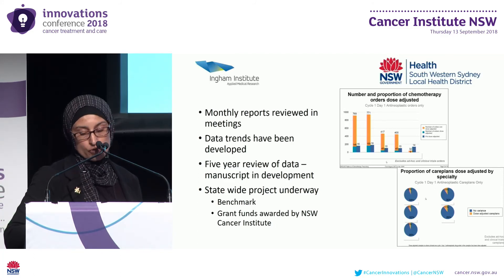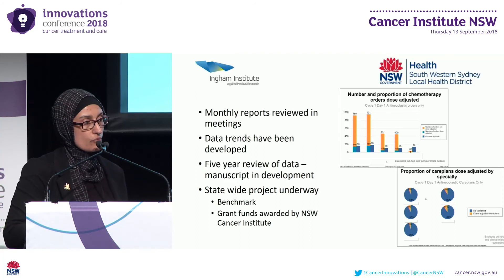The truth about chemotherapy variation Ms Nasreen Kaadan, Ingham Institute